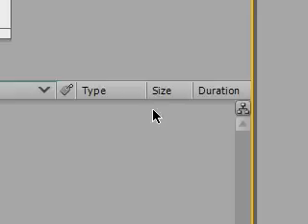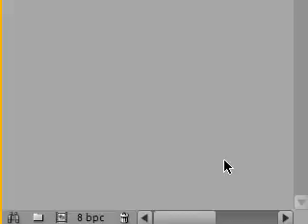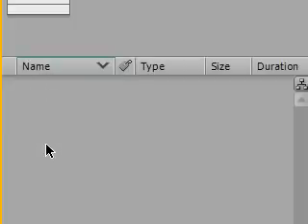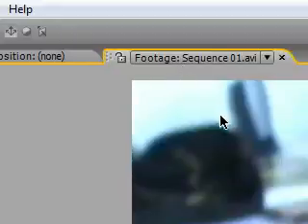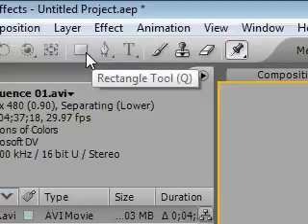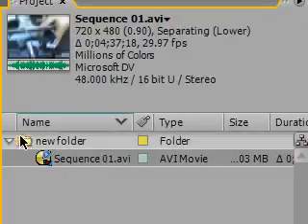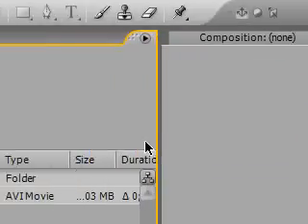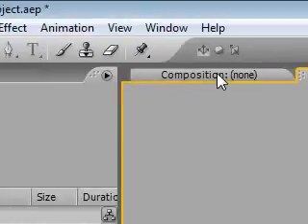After Effects Tutorial 1 Introduction